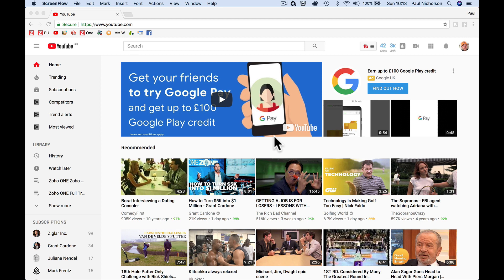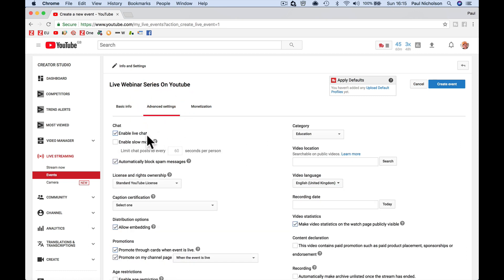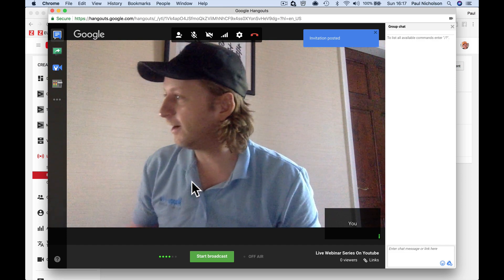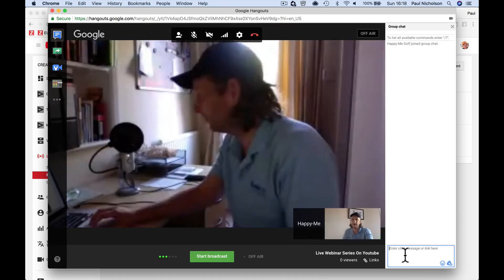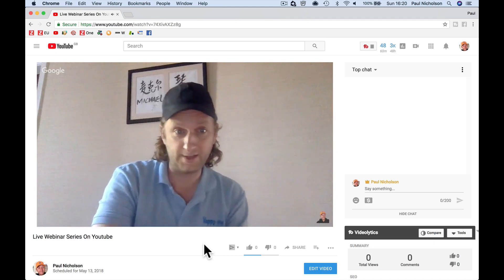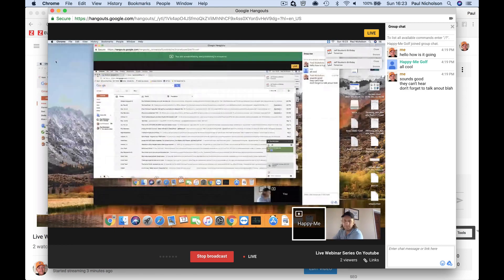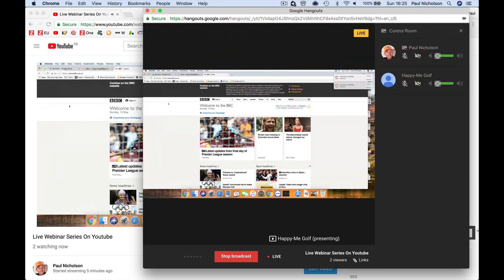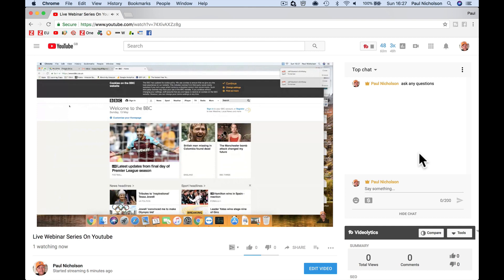An Easy Way To Host A Live Webinar Using Youtube Live And Google Hangouts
This really is an easy way to host a webinar.
I'm no hangout expert as you will find out.
I just created this video to share with my friends who I expect to launch a webinar series with soon.